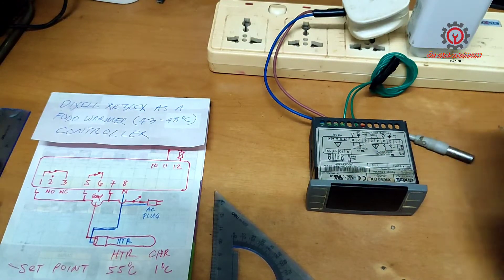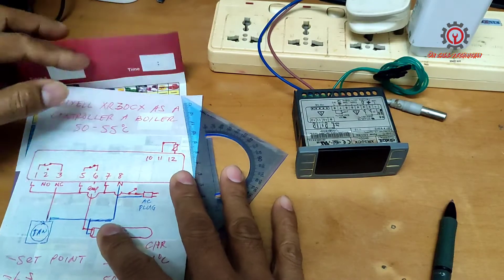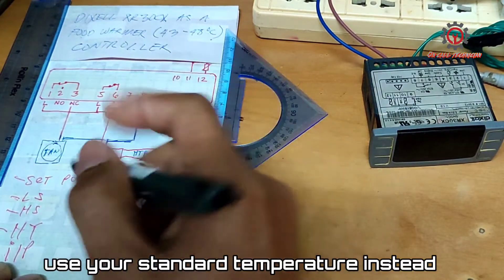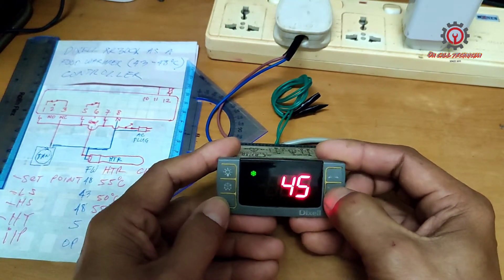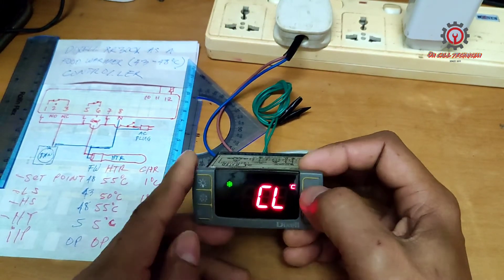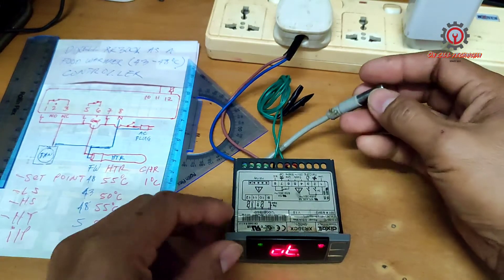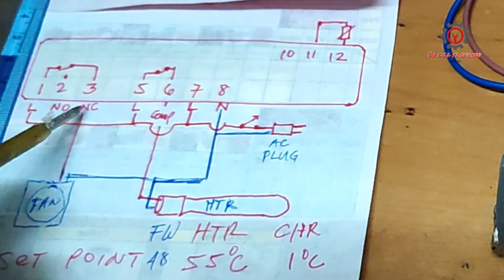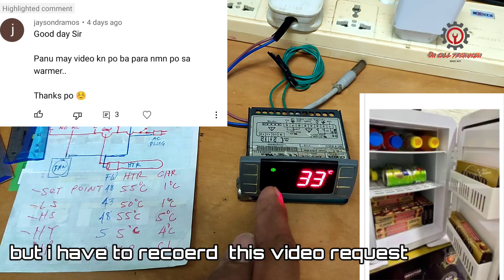DIXELL XR30CX PROGRAM FROM BOILER TO FOOD WARMER SETTINGS / REQUESTED VIDEO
An another usefull functions of dixell xr30cx, a truly amazing digital thermostat in the market. Used this settings as you reference in programming it.